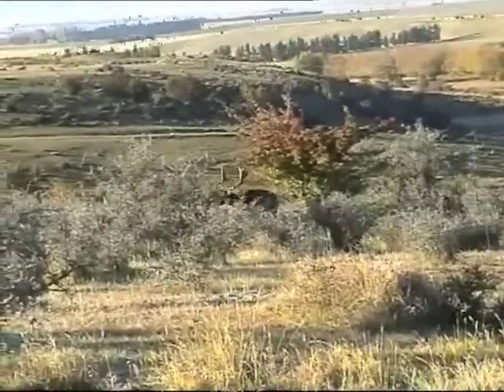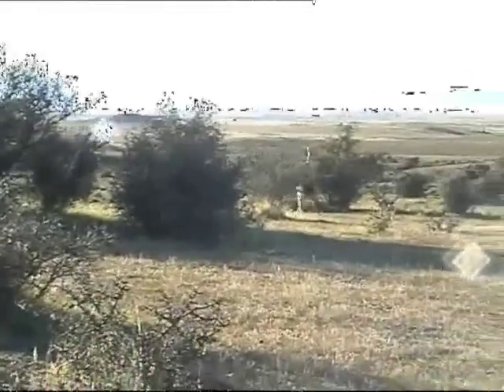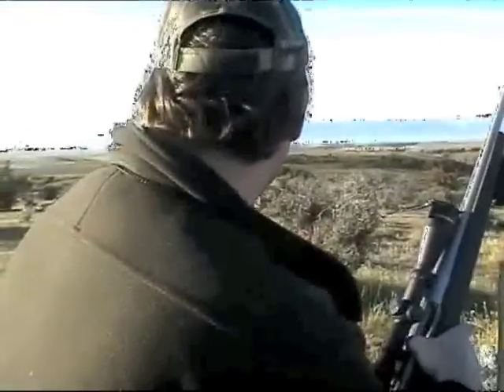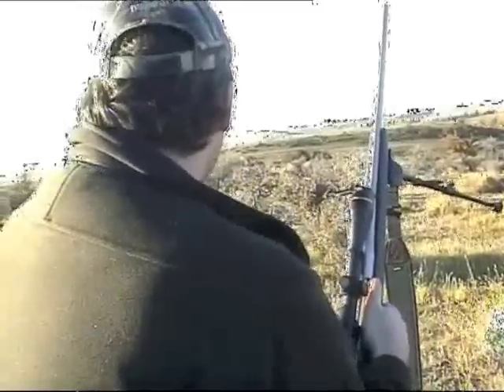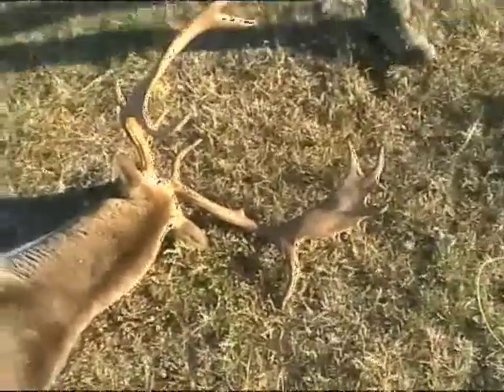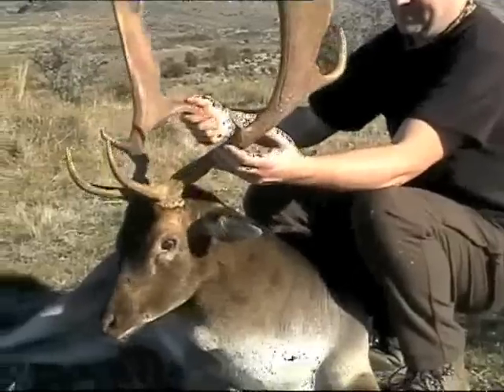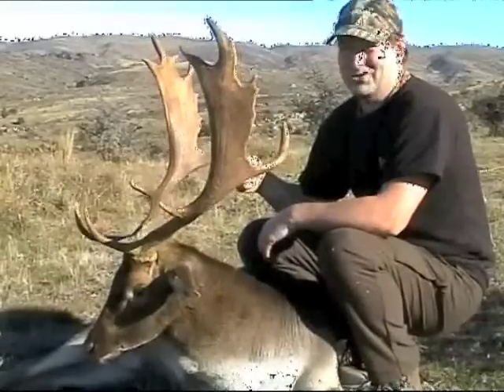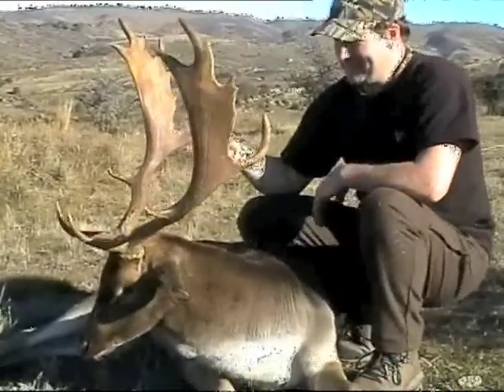ANZAC day Fallow Buck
Hunting ANZAC day,Steve videos Lee shooting a nice buck that was rutting hard and never stopped moving all morning. After loosing sight of him in a scrubby gully for 40 mins he suddenly appeared 50 yrds away coming straight towards us.
Awesome Buck